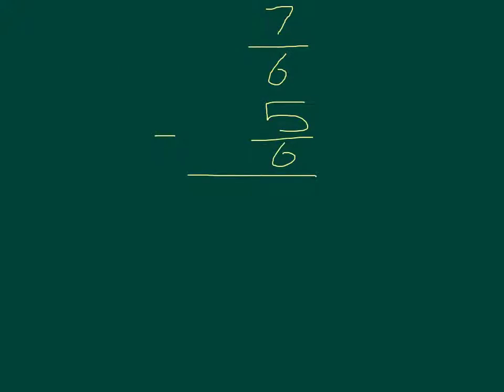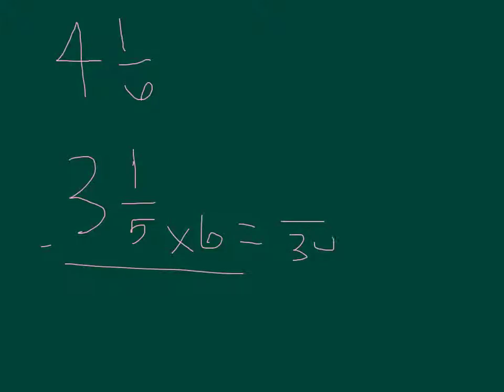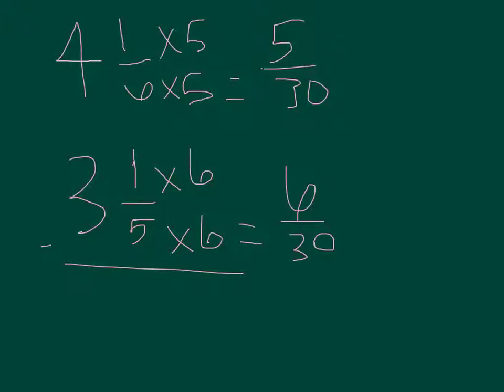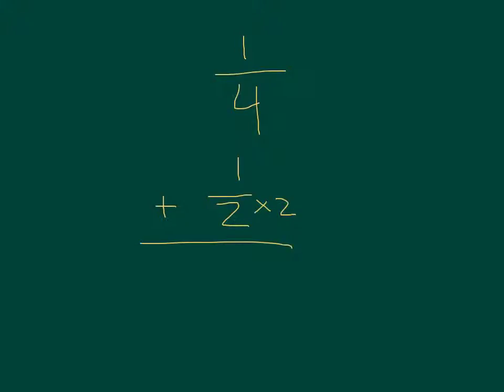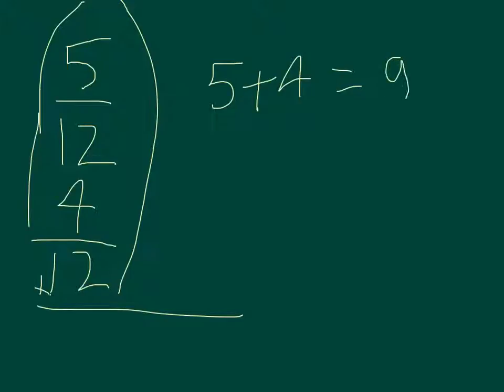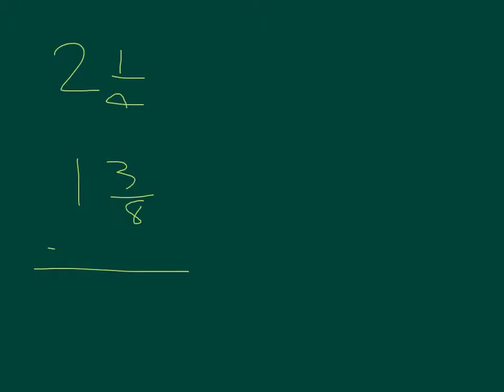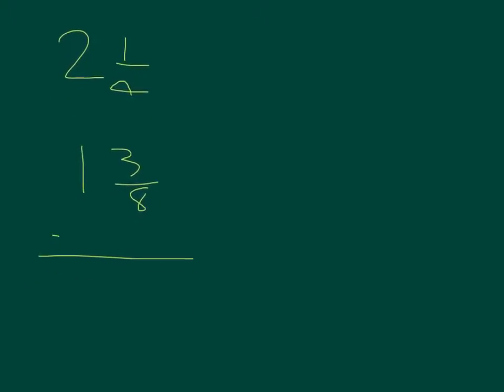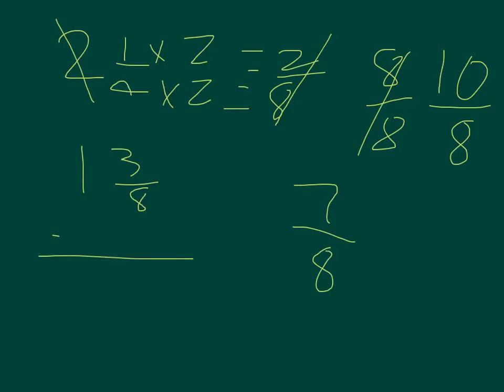Making Math Fun